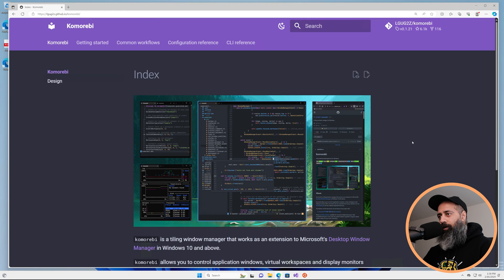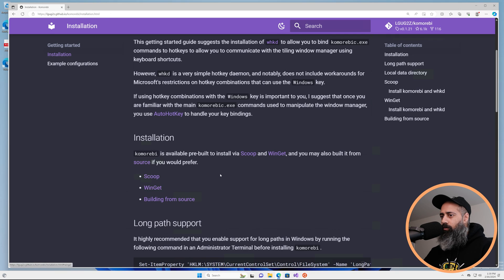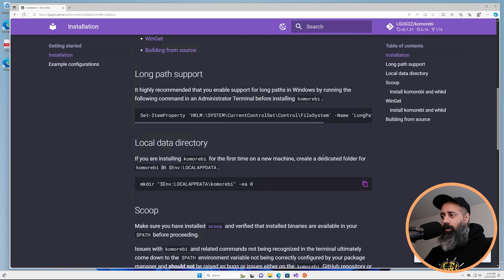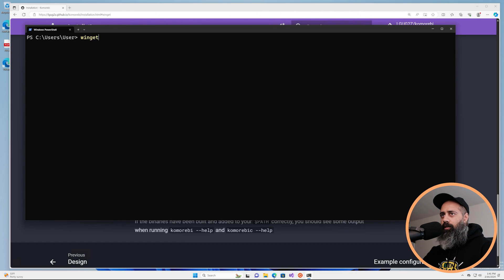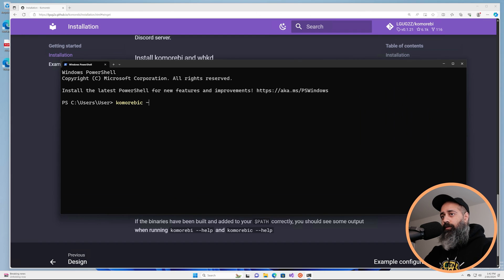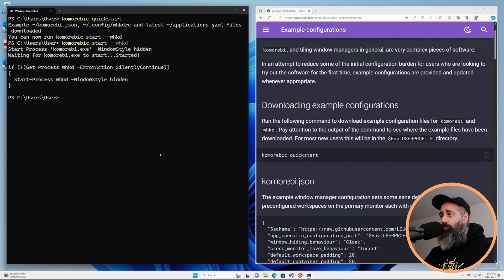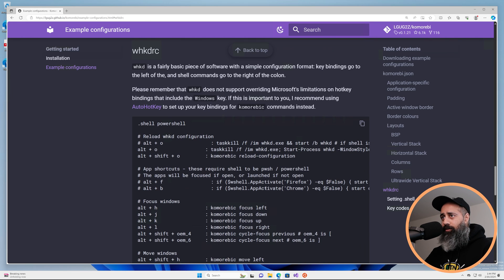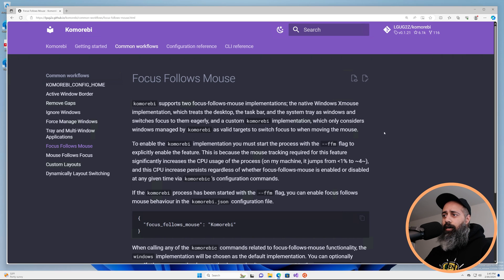Komorebi v0.1.21+ Quickstart WinGet Tutorial | Windows 11 Tiling Window Manager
In this video we'll walk through the quickstart step by step on a fresh Windows 11 VM.